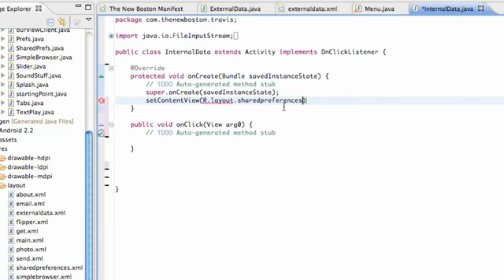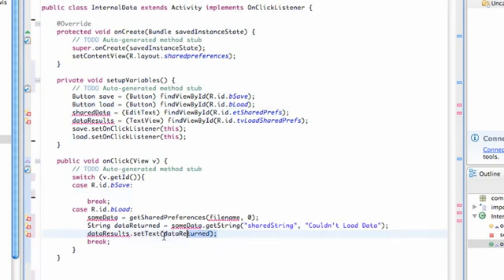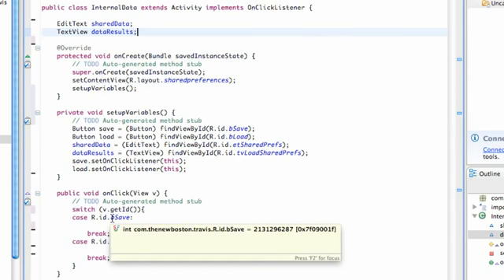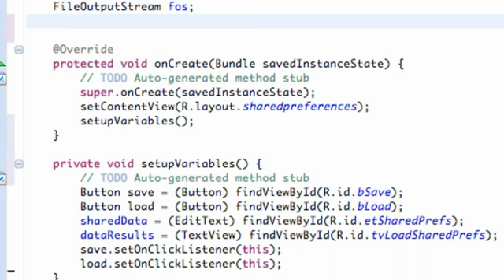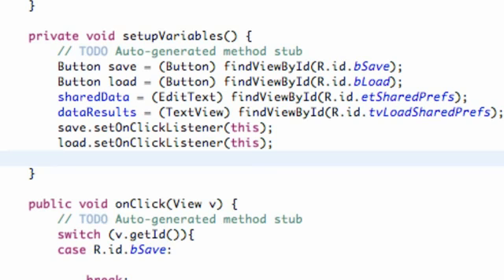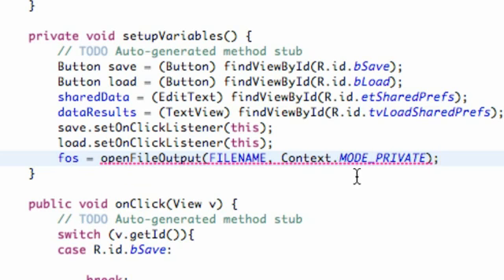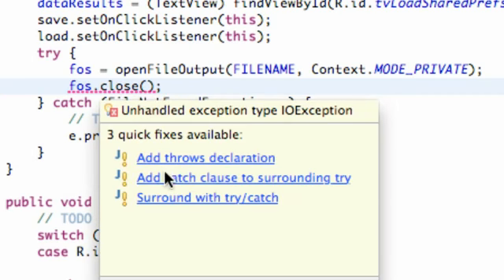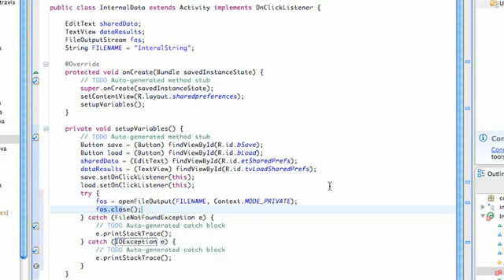Android Application Development 98 File Output Stream for Internal Storage